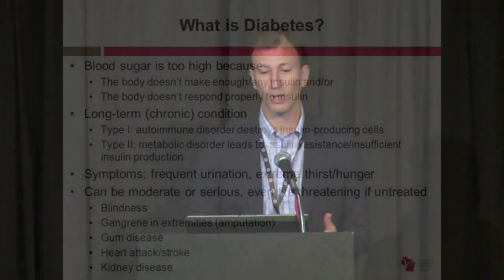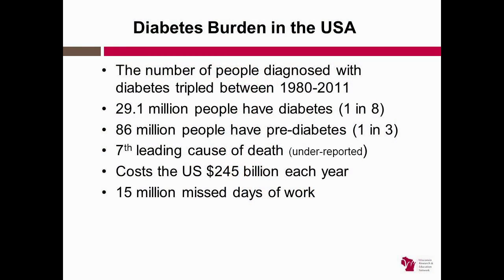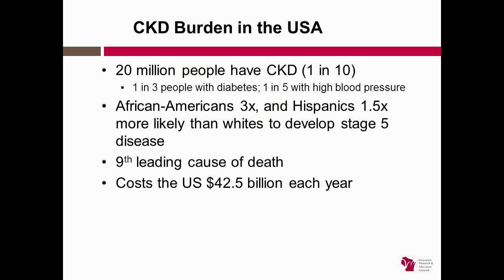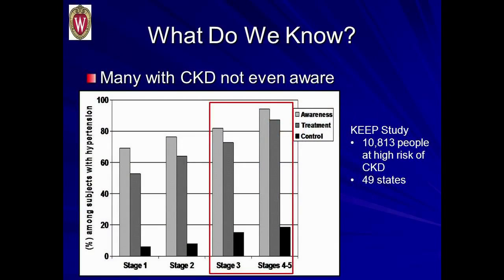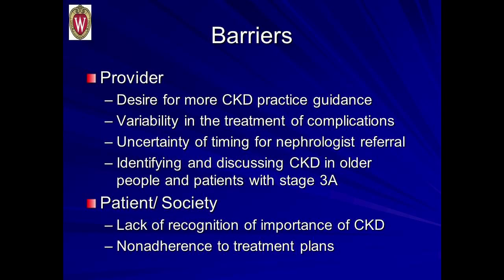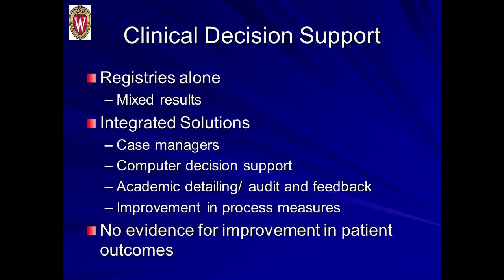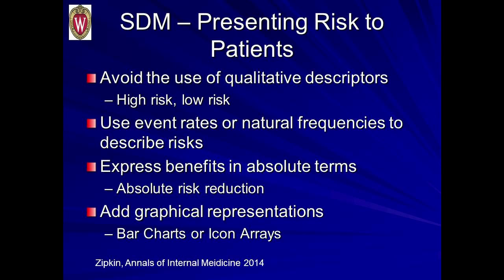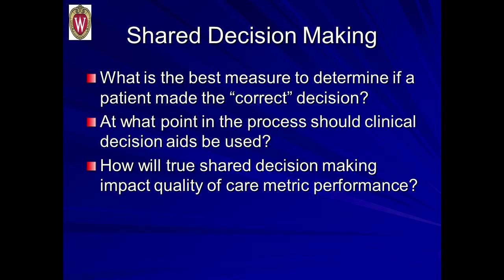07 - Major Challenges and Opportunities in Diabetes and Chronic Kidney Disease